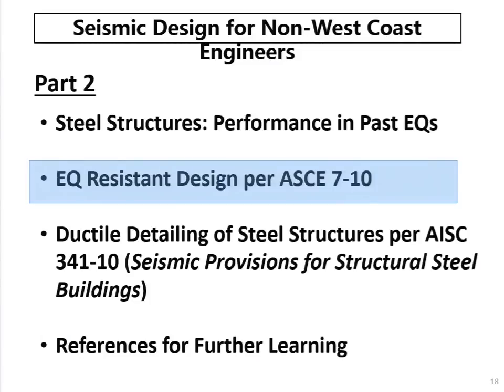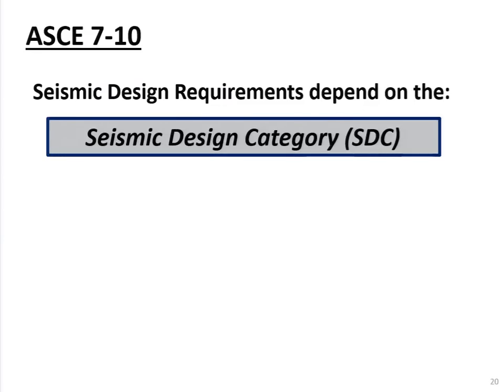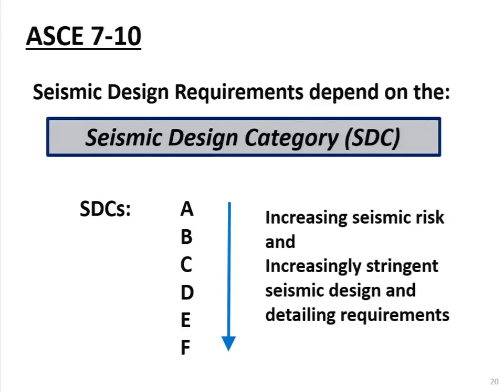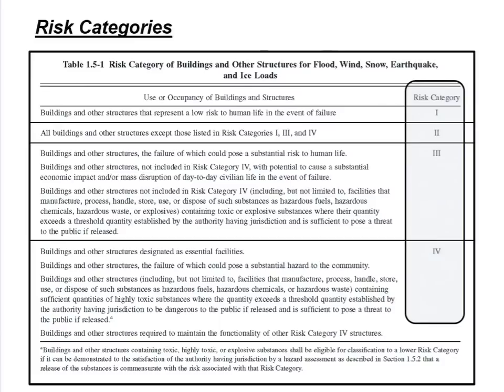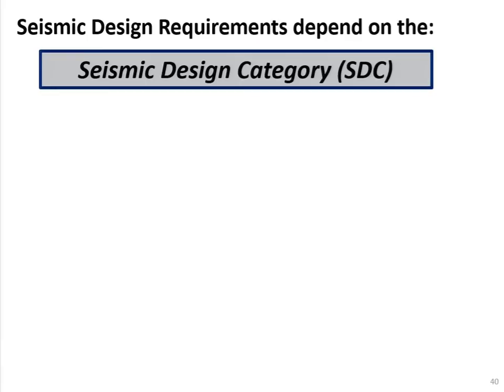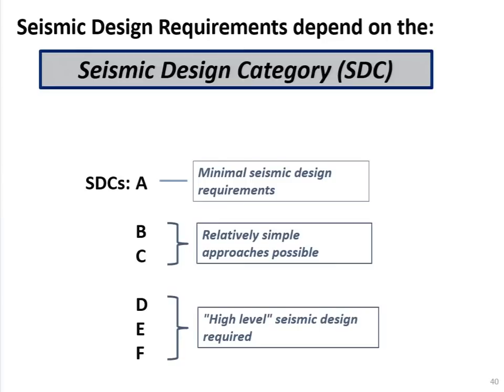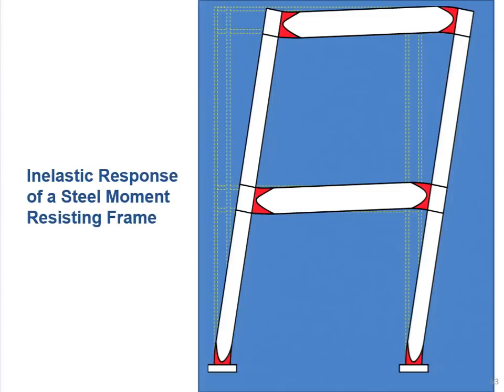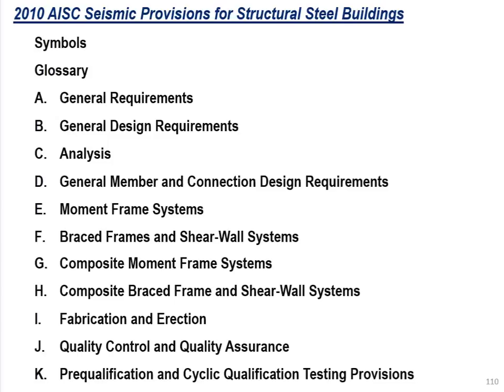Part 2: Seismic Design for Non-West Coast Engineers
Learn more about this webinar including accessing hte course slides and receiving PDH credit